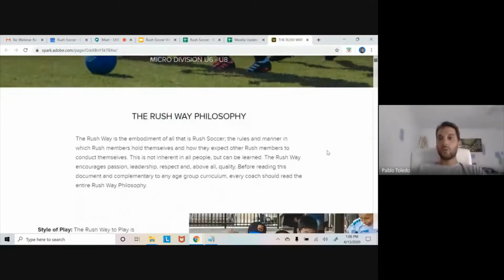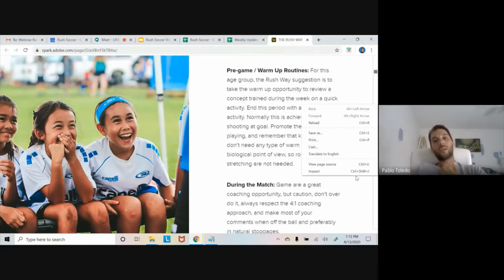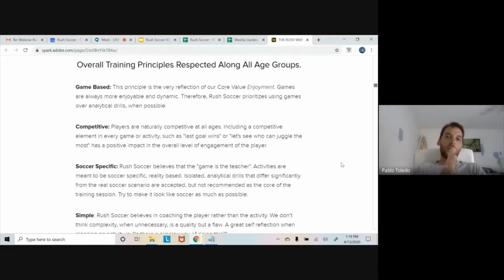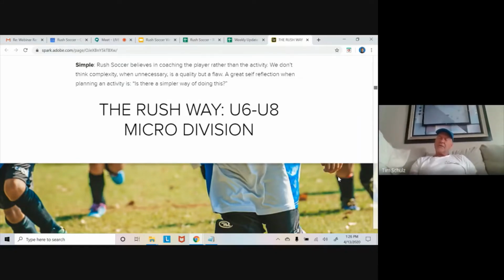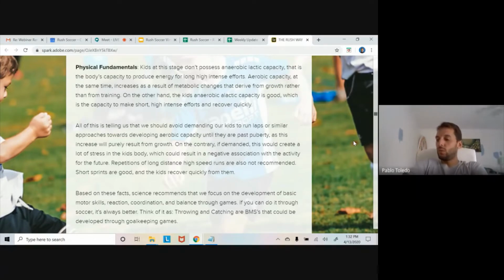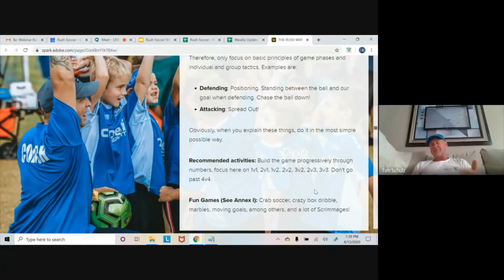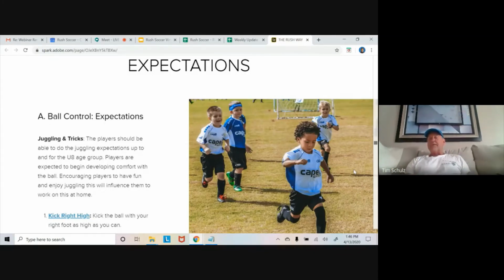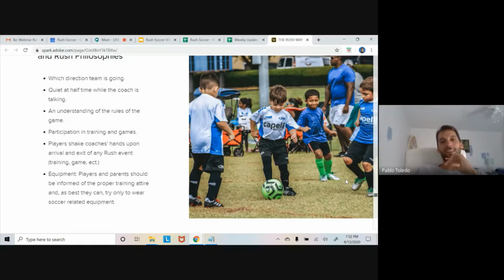The Rush Micro Division Debate With Tim Schulz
Tim Schulz joins us to present and debate the key components of the Rush Way Micro Division Curriculum, as an additional learning resource for our coaches.